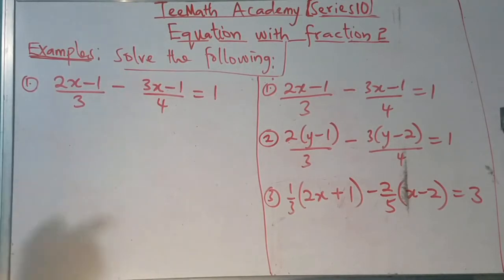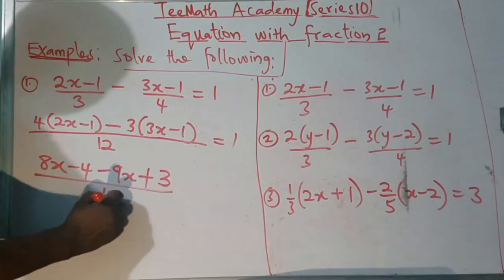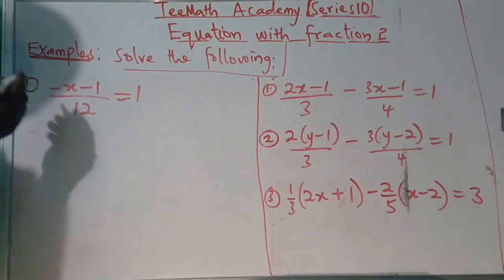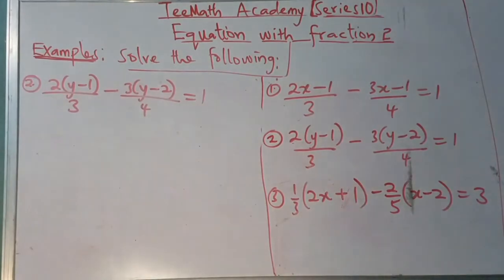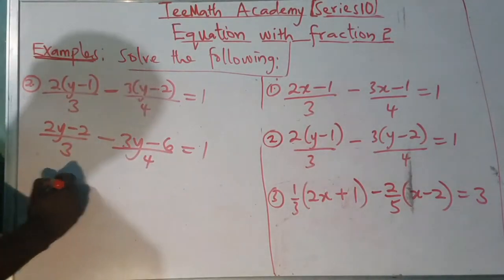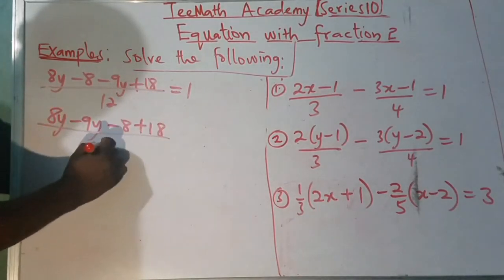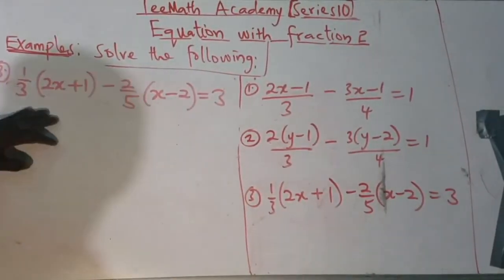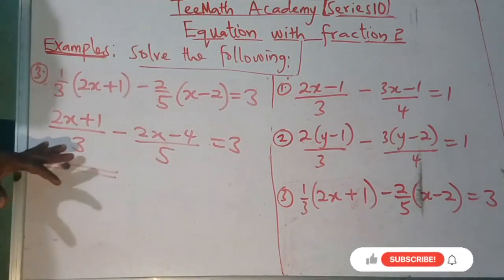Equations with Fraction - Series 10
Equations with Fraction